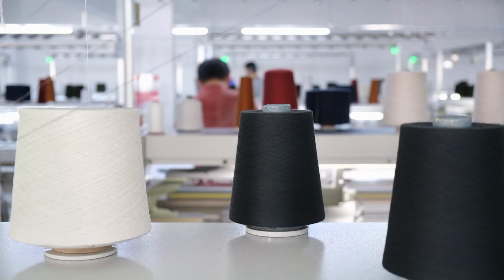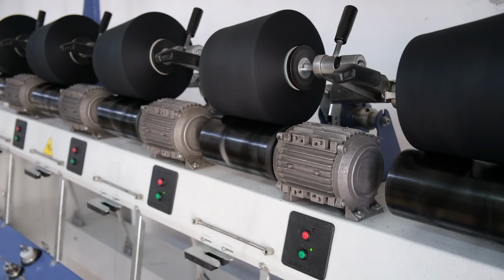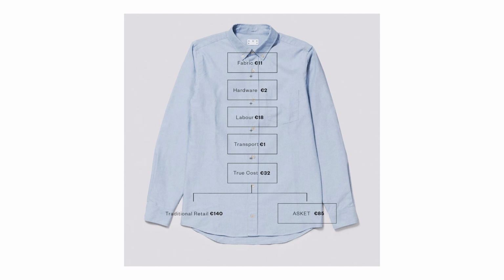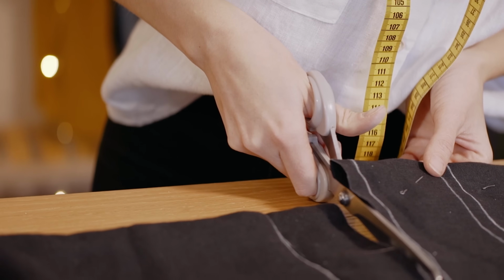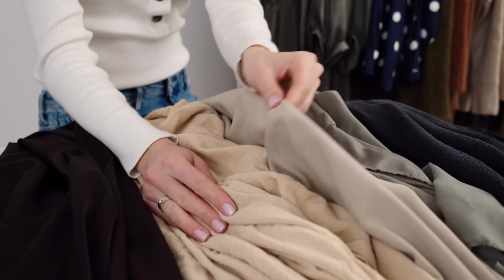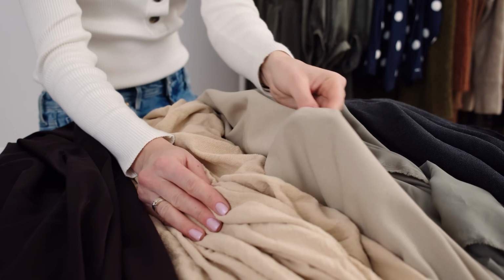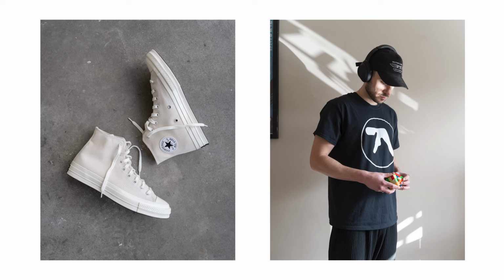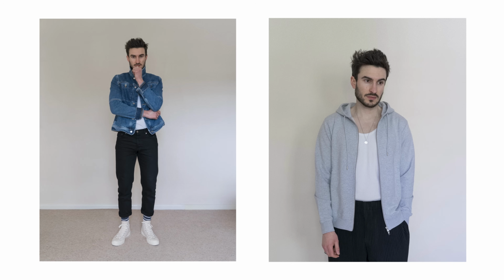How To Make Better Fashion Choices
Over the past couple of years, I’ve really started to pay more attention to the clothing I’m buying and where I am buying it from. Making better fashion choices has resulted in better quality pieces and being happier with my wardrobe. It’s also saved me money in the long run as my clothing lasts longer, and who doesn’t like saving money? In this video, I wanted to talk you through the things I look out for when I shop for clothing, and hopefully, it can help you make better decisions for yourself and your wardrobe.

Now just to mention, I’m not perfect when it comes to buying clothing, I still sometimes make mistakes but I’ve learned a lot over the last few years and that’s what I’m going to share with you today!

FILMED WITH:

➦Sony a7iii
➦Tamron 28 - 75mm

AUDIO:

➦Sure SM57